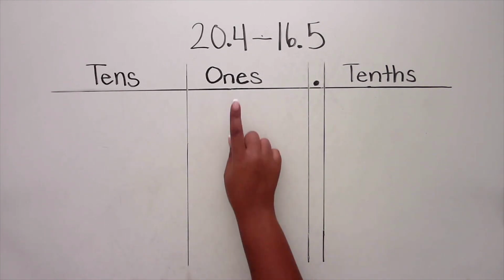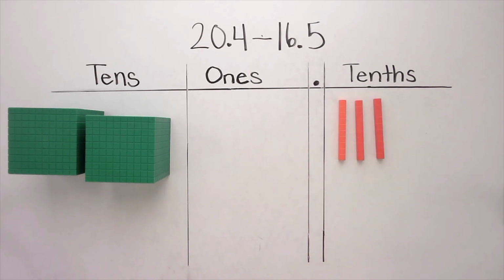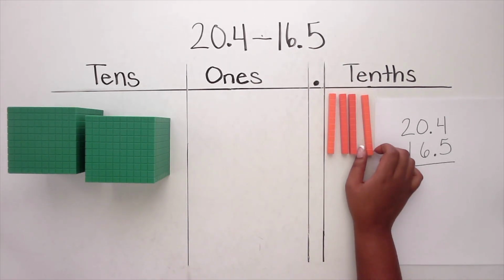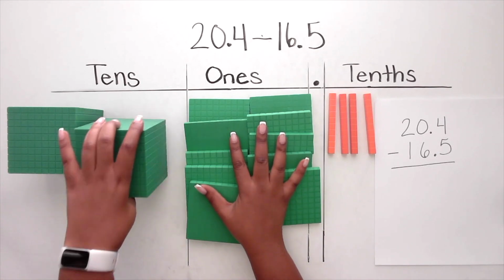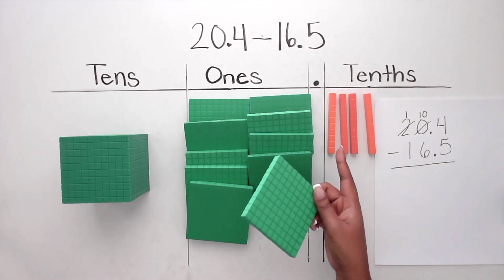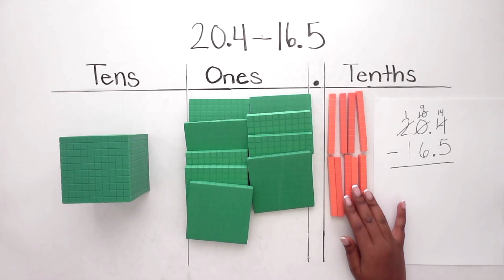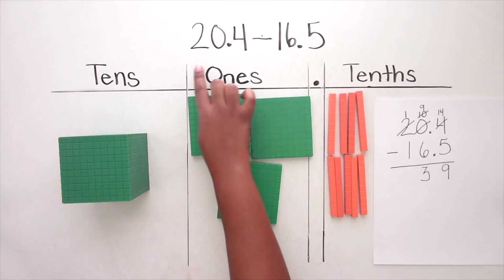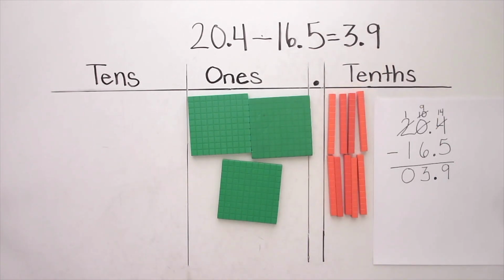Decimal Subtraction Made Clear | Using Base Ten Blocks to Regroup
Want 20 more practice problems you can follow along with? Get the Base Ten Blocks Practice Video Set (Subtracting Decimals)

In this video, see how to subtract decimals in the expression 20.4 – 16.5 with base-ten blocks in this video clip shown in the video, "Subtracting with Base Ten Blocks | 3 Easy Ways to Teach and Learn Subtraction".

If you’d like ready-to-use place value charts to pair with your base-ten blocks, my K–5 Place Value Chart Pack includes versions for centers, references, and exploration activities

Get physical base ten blocks that are easy for students to use and perfect for hands-on learning

In previous videos, I talked about how base-ten blocks can be used flexibly to represent any of the place values. That means we can use them not just for whole numbers, but also for decimals.

Let’s look at 20.4 – 16.5

I’ll represent 20.4 as 2 large cubes for 20, 0 flats, and 4 rods for 4 tenths.
To subtract 16.5, I’ll need to remove 1 large cube, 6 flats, and 5 rods for 5 tenths.

Here’s where regrouping comes in, and I’ll connect it directly to the written method:

In the tenths place, I have 4 rods but need to subtract 5 rods. That means I need to regroup.

I’ll regroup 1 flat into 10 rods, but since there are no flats, I first regroup 1 large cube into 10 flats.

Then, I’ll regroup 1 of those flats into 10 rods. Now I have 14 rods.

I’ll subtract 5 rods, leaving 9.

In the ones place, I had 9 flats left after regrouping. I’ll subtract 6 flats, leaving 3.

In the tens place, I subtract 1 large cube from the 1 large cube, leaving 0.
The result is 3.9.

So, 20.4 – 16.5 = 3.9.

I created a practice video set with 20 problems using base ten blocks. Each one walks through a problem step by step, so you can pause, try it, and follow along.
Hi, I’m Michele! I help teachers, parents, and tutors build confidence in elementary math—for themselves and for the learners they support.
On this channel, you’ll find clear, practical tips and ideas to make sense of the great (but sometimes confusing!) math kids are learning in school today.